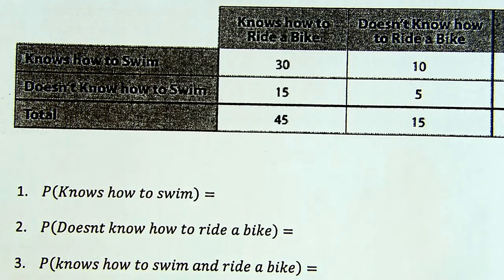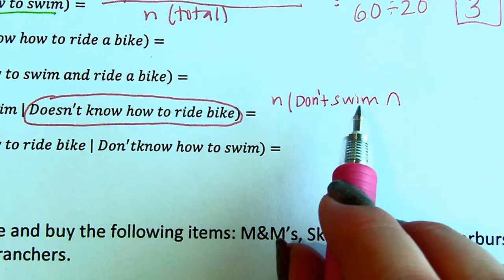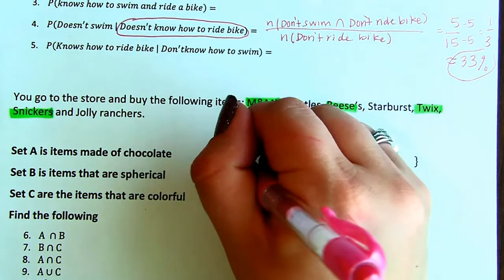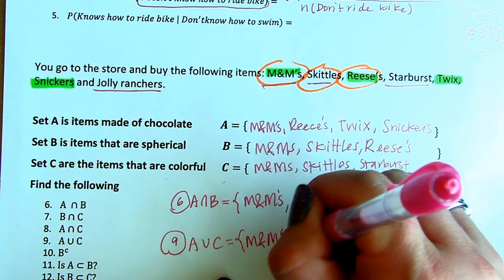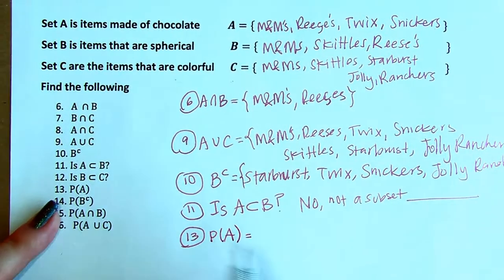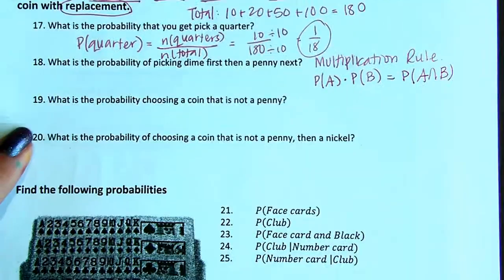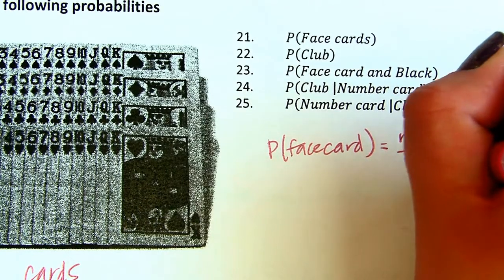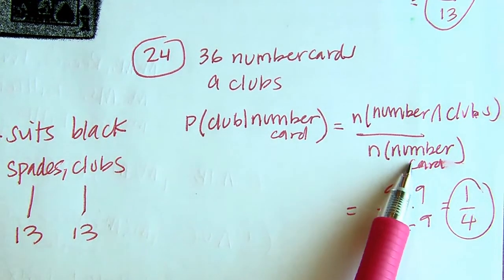Statistics Unit Review Video